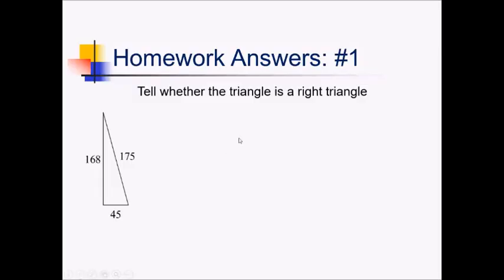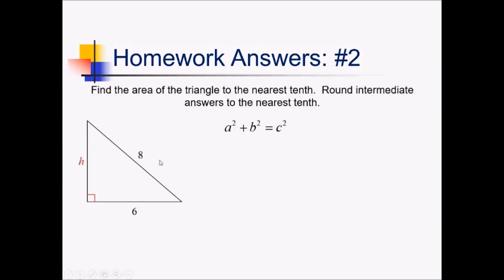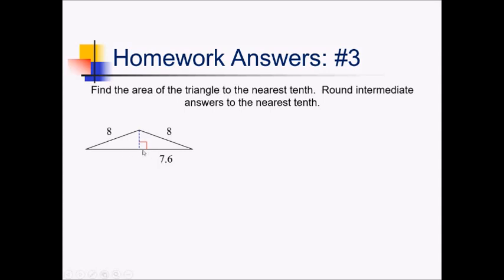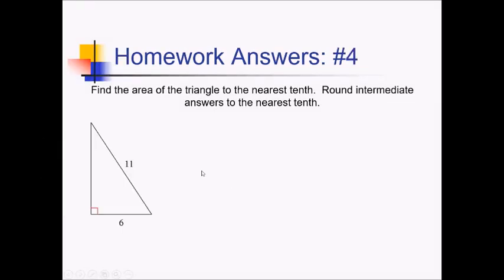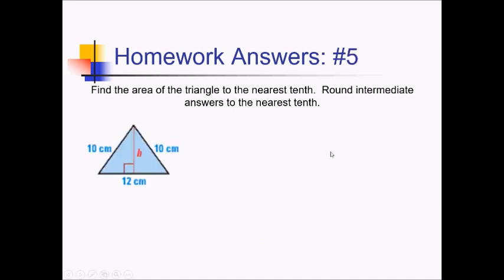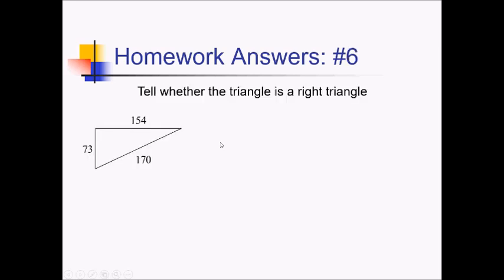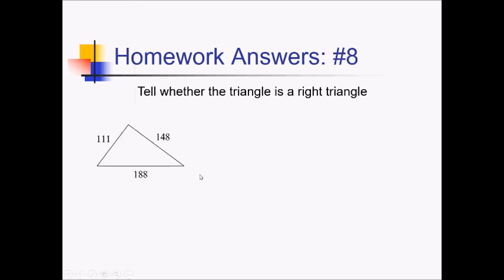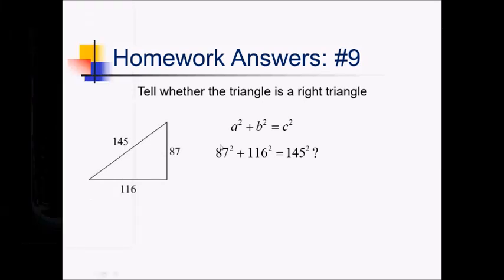Pythagorean Theorem: Problem Set #2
Worked problems showing how to find side lengths in right triangles using the Pythagorean Theorem.

Go here for a PDF and handout to go along with this video